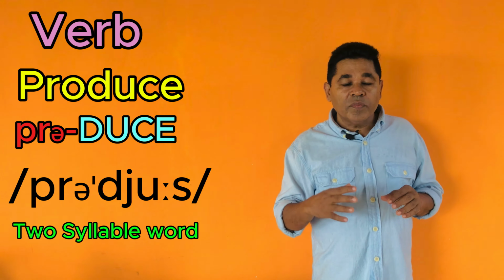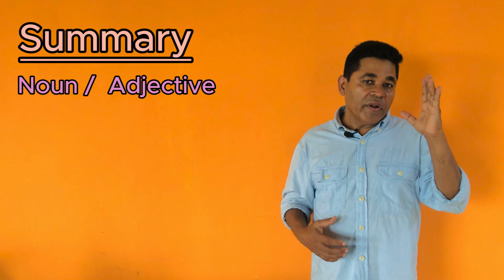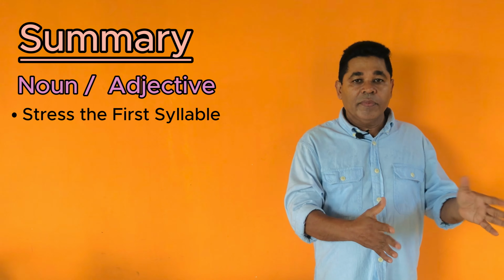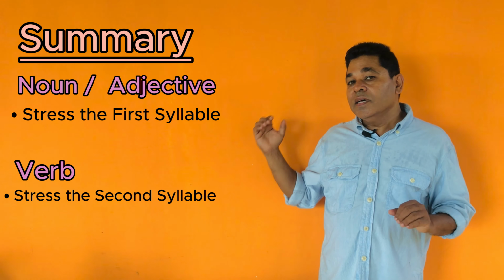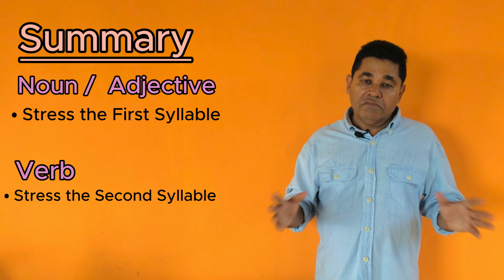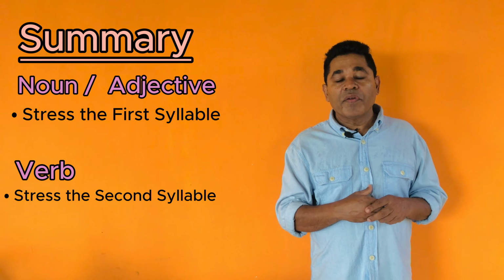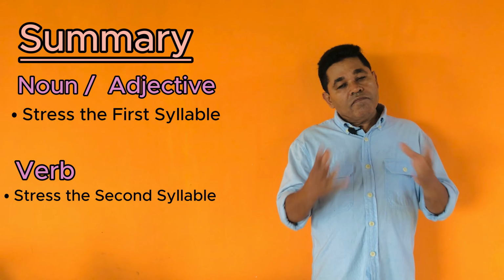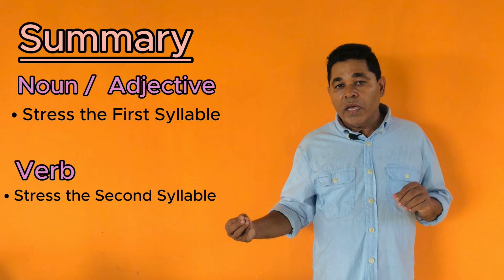Video 2-Pronounciation of the same word as a noun and a verb .